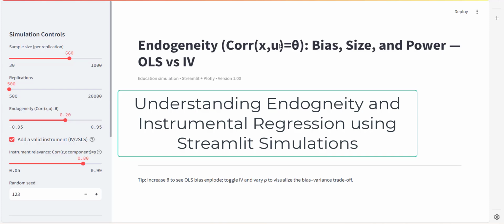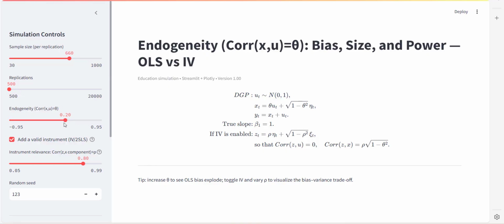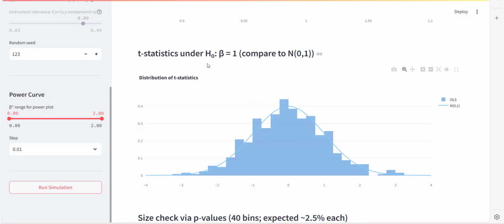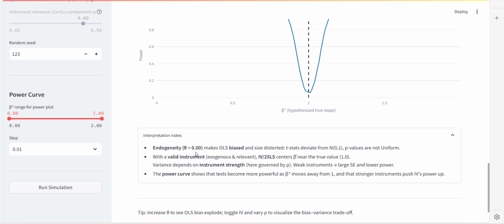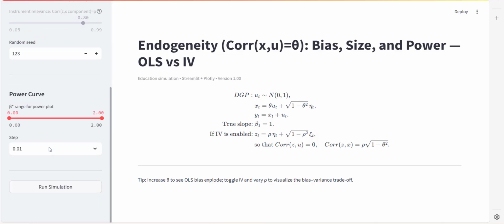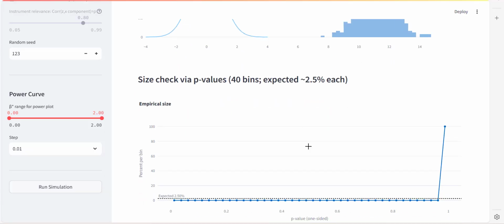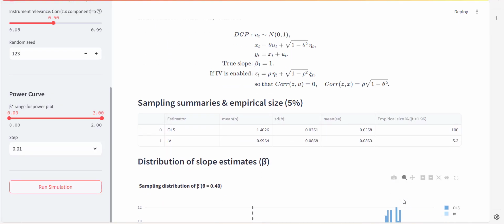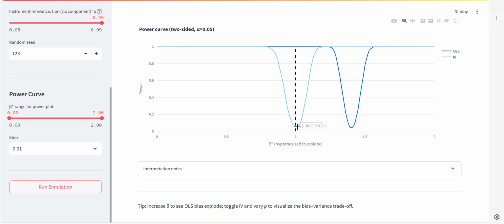Understanding Endogeneity and Instrumental Variables - A Streamlit Simulation